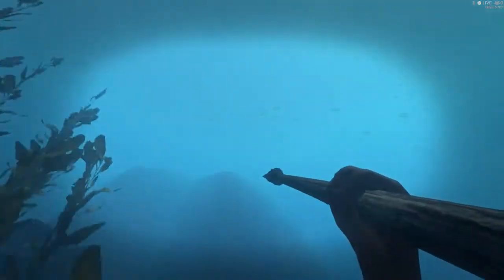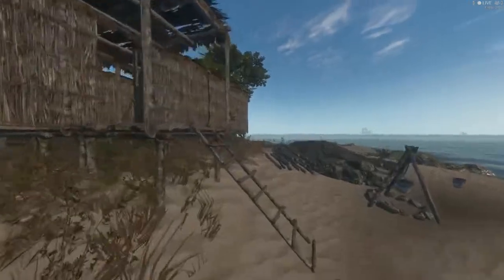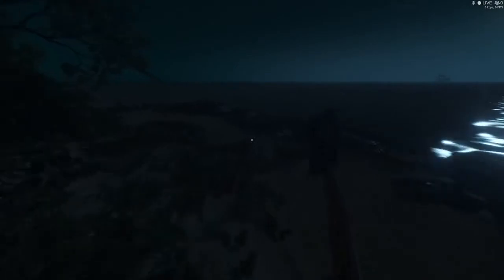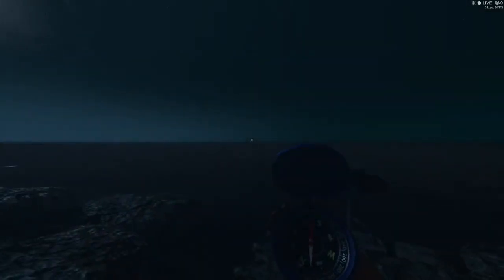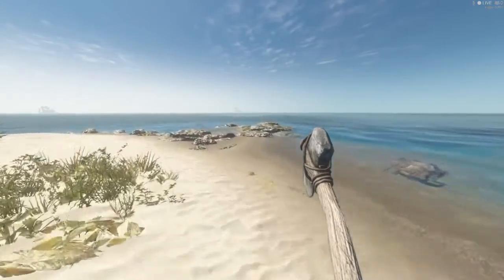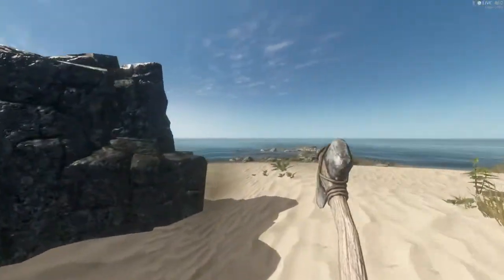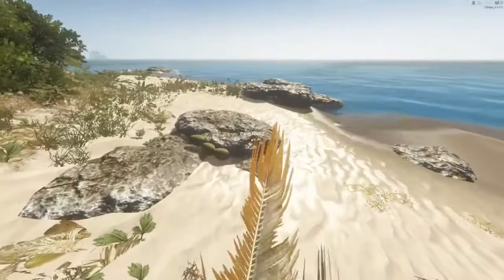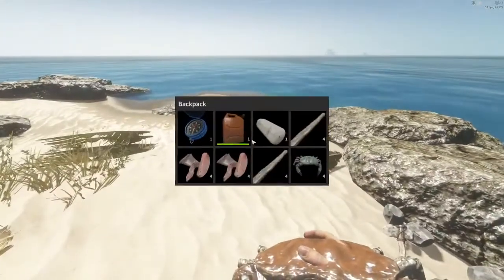Ep2 Operation: C.R.A.B, turtles in a half shell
Operation: C.R.A.B initiated, turtles in a half shell??  and some Shark theories explored. How to find and read your fuel gauge.